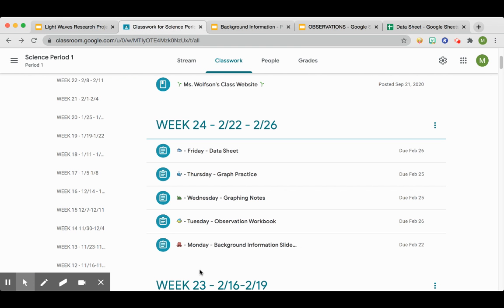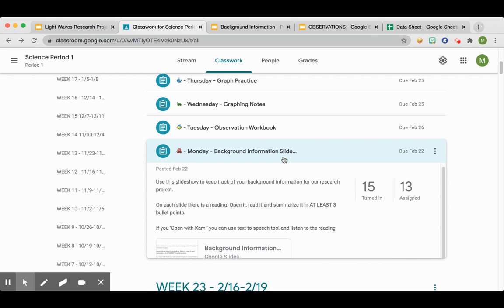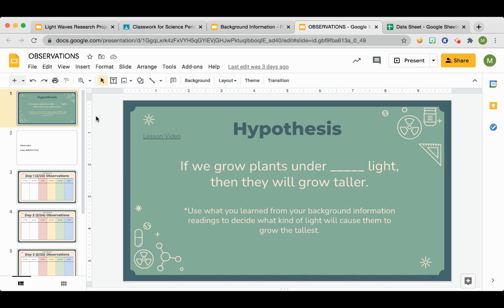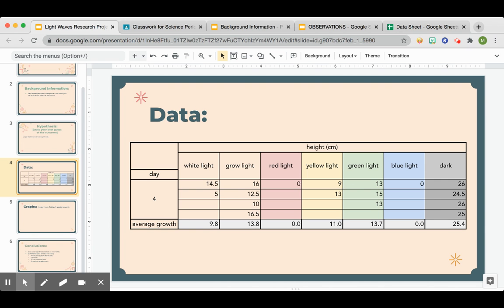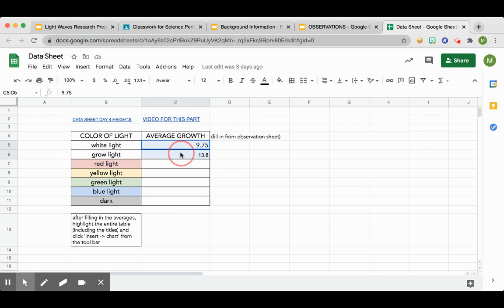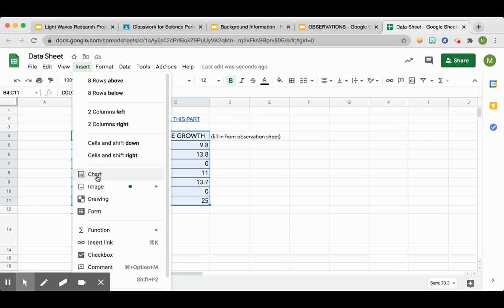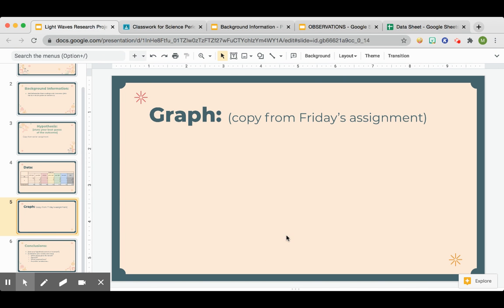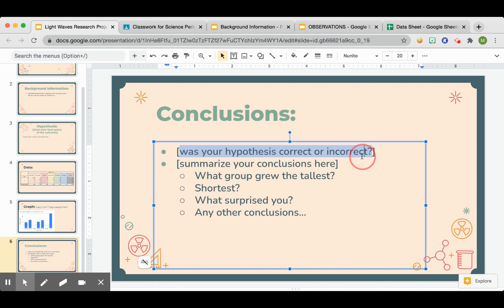FINAL project slide show